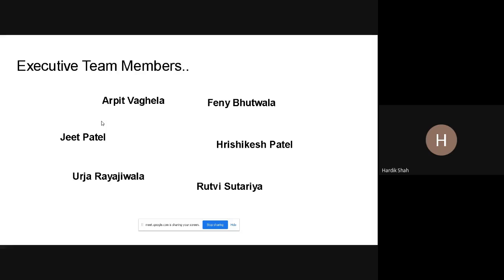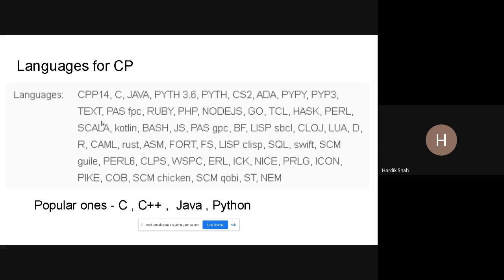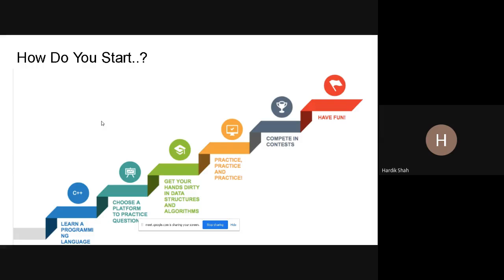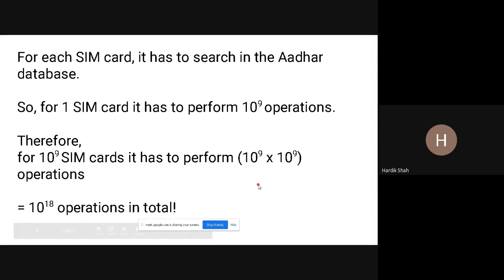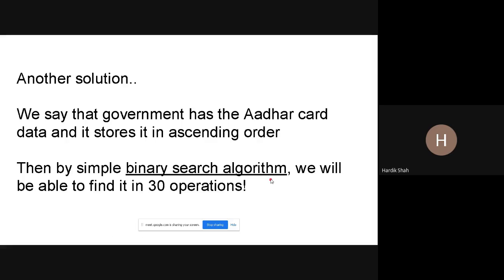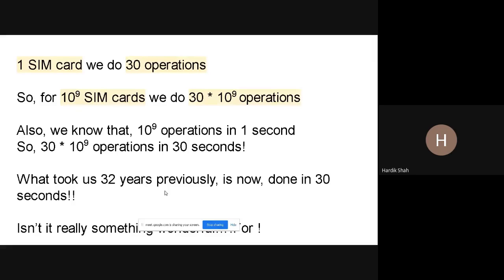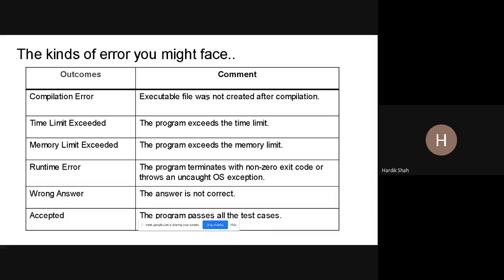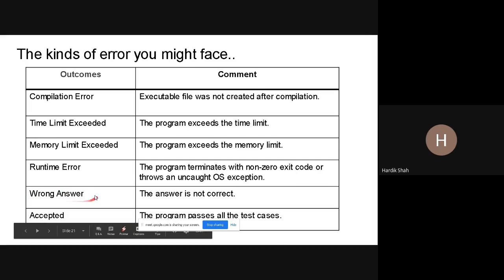Student Clubs 2020 with Code Chef - Introduction to Competitive Programming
Hola programmers

Have your doubts regarding Competitive Programming?

CodeChef SCET Chapter in collaboration with DSC SCET brings you its very first session on "Introduction to Competitive Programming with CodeChef" wherein you will be introduced to Competitive Programming, which is the most preferred mode of hiring nowadays and such online CP competitions will help you improve your coding & logical skills while winning exciting prizes😁

Let's begin this new year with a new chapter at SCET

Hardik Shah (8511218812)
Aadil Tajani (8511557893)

Stay Updated.